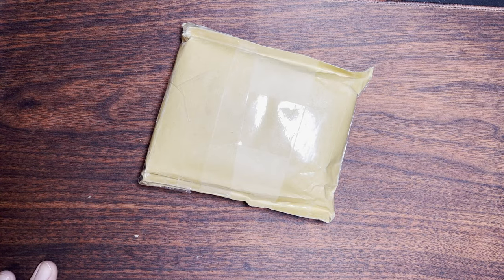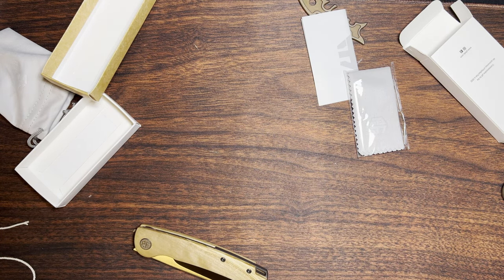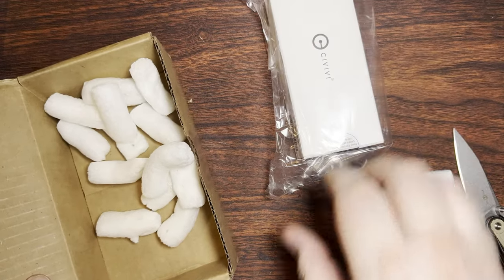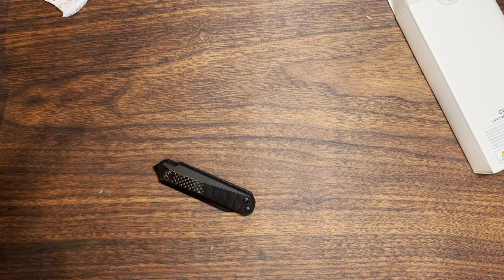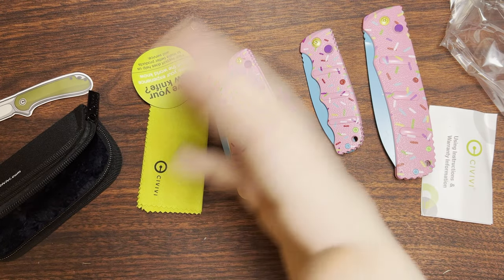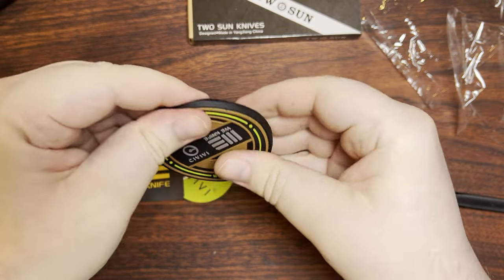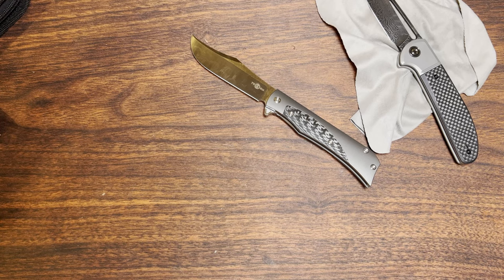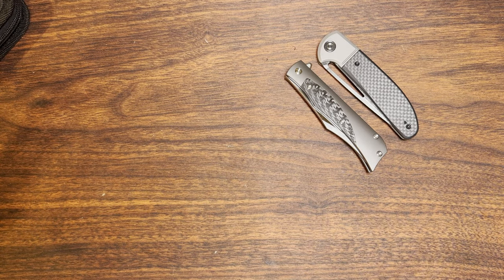Unboxing & First Impressions: Petrified Fish, SRM, Civivi & TwoSun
Petrified Fish Scholar Specs:
3.64" (92.5mm) 154CM blade with 3.55mm stock thickness
3.51 oz / 99 gram weight
0.52" (13.2mm) handle thickness (Olive Wood)
Nested Liner Lock
Ceramic bearings & detent ball
Link Where Purchased

Civivi Ki-V Plus Specs:
2.48" (63mm) Nitro-V blade with 2.6mm stock thickness
2.14 oz / 60.5 gram weight
0.46" (11.6mm) handle thickness (G10)
Nested Liner Lock

Civivi Elementum Dessert Warrior Specs:
2.95" (74.8mm) D2 blade with 3mm stock thickness
2.87 oz / 81.5 gram weight
0.44" (11.3mm) handle thickness (G10)
Liner Lock

Civivi TrailBlazer XL Damascus Specs:
3.47" (88.2mm) Damascus blade with 3mm stock thickness
4.14 oz / 117 gram weight
0.41" (10.5mm) handle thickness (Steel & G10)
Slip Joint
Bronze Washers

TwoSun TS332-CF Specs:
3.64" (92.4mm) 14C28N blade with 3.3mm stock thickness
3.57 oz / 101 gram weight
0.49" (12.4mm) handle thickness (Ti & CF)
Frame Lock
Link Where Purchased